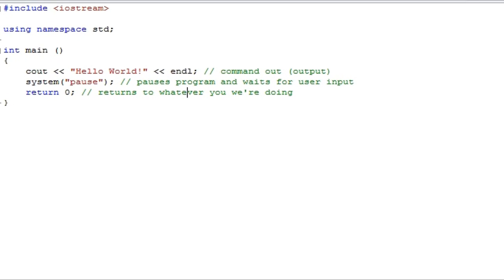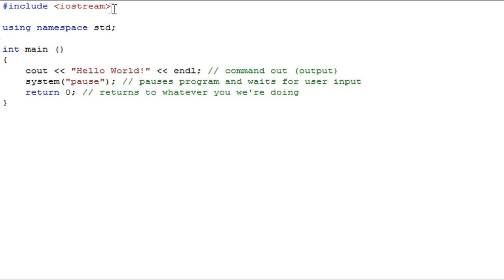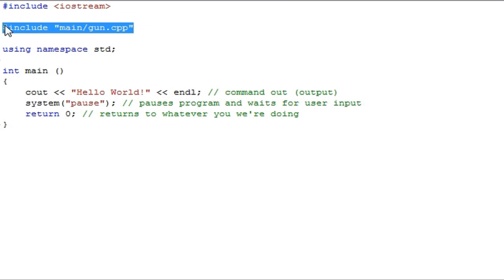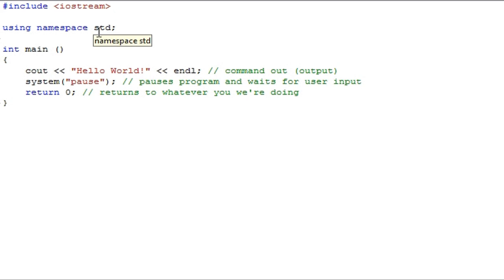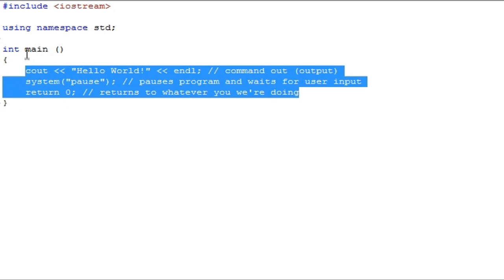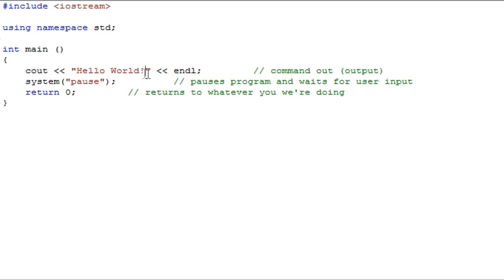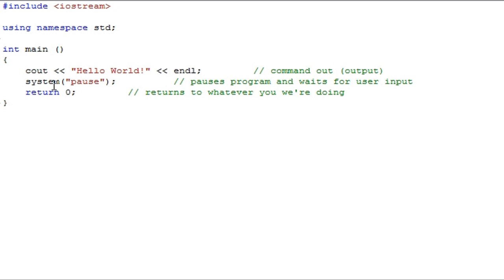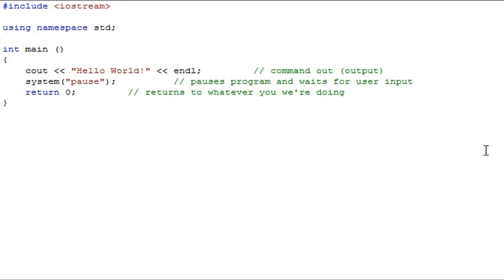C++ Tutorial #1 - Basics (Hello World)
My first C++ tutorial re-uploaded. A simple tutorial talking about the basics of C++.